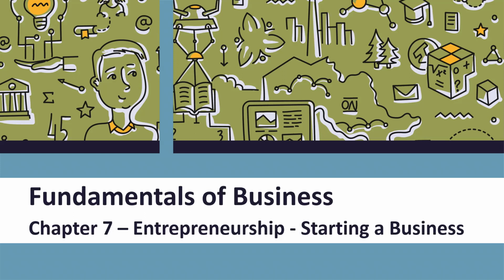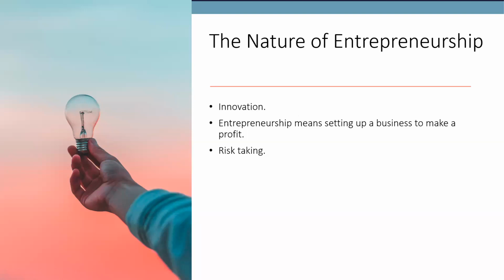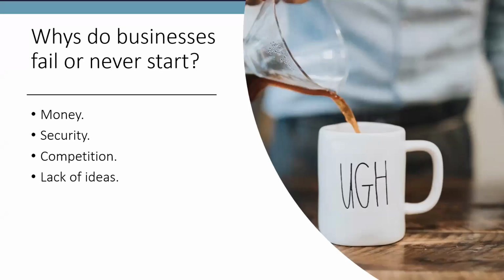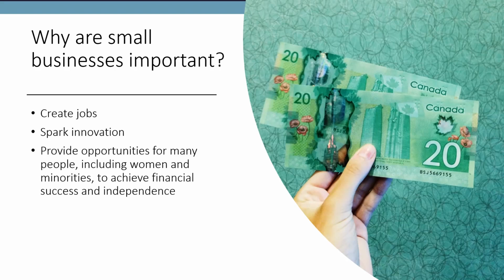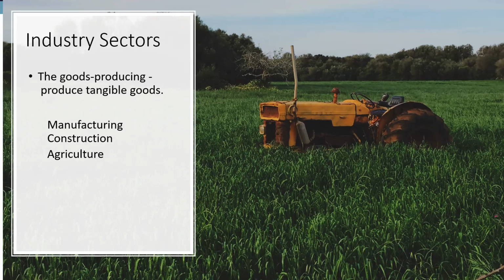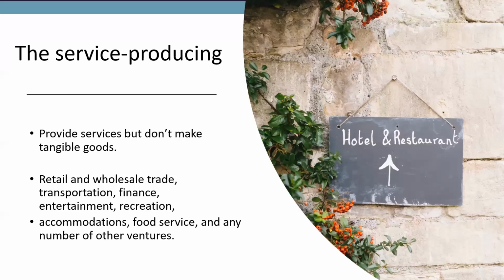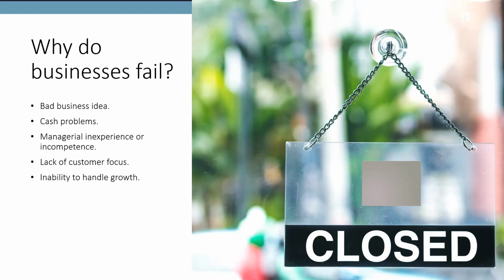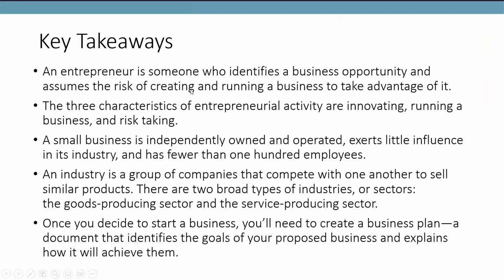BUSN119 - ASYNCH - WEEK 9